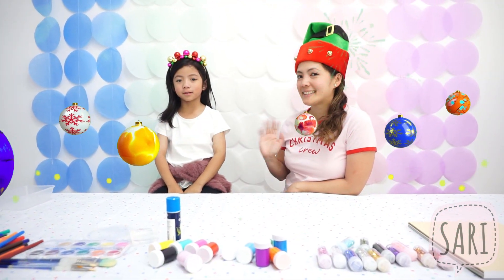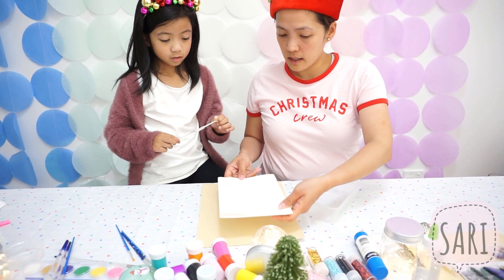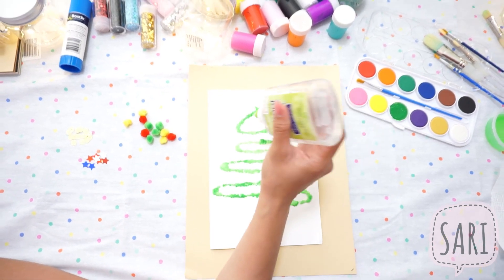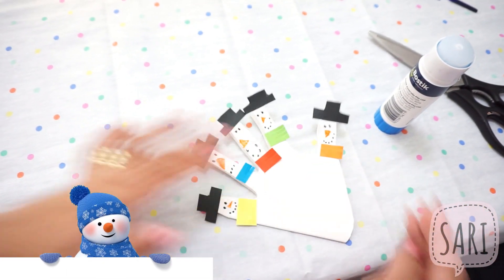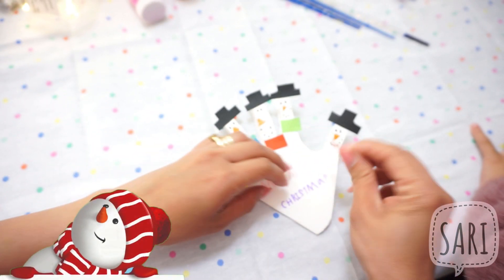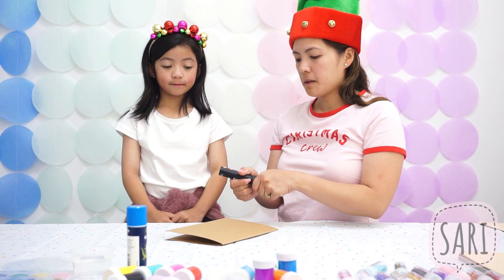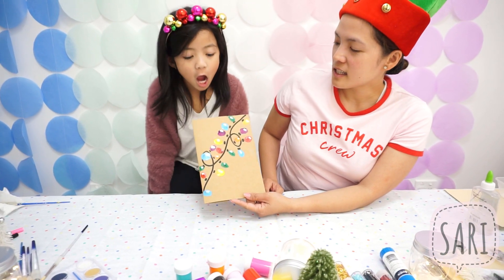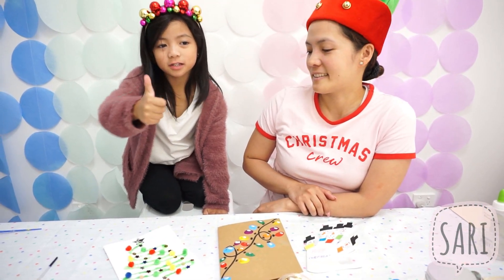Sari Makes Christmas Cards with Mom | Craft for Kids | Art for Kids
⭐ Share SARI on YouTube Kids! ⭐

Sari Makes Christmas Cards | Craft for Kids | Art for Kids

Let's make Christmas cards for your family, friends and Santa!

YouTube Kids

Learning is super fun.

Kids can be happy and smart!

SARI helps kids learn letters, numbers, animals, colors, and more, Sari's videos for kids teach prosocial life lessons, providing parents with an opportunity to teach and play with their children as they watch together.

SARI